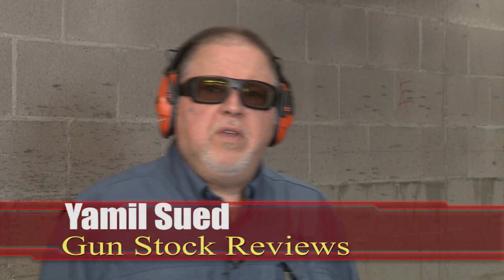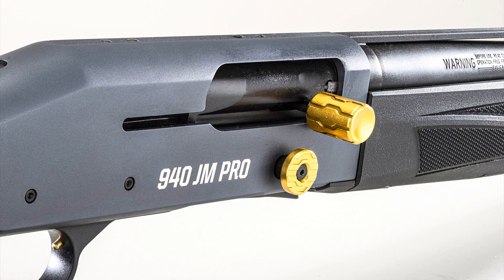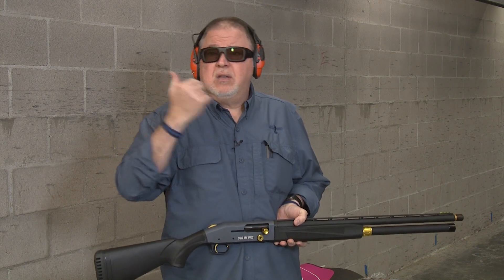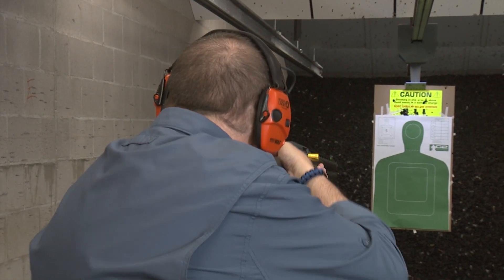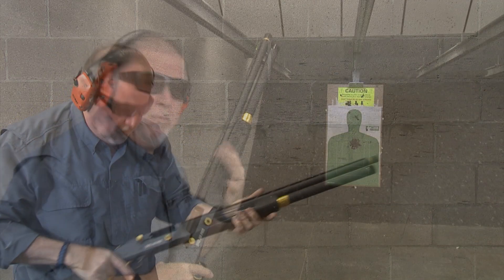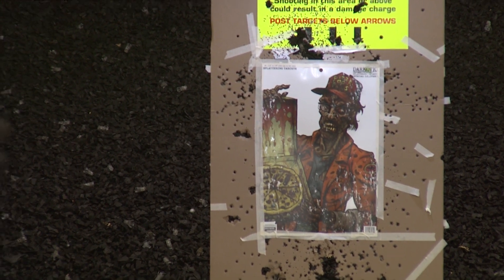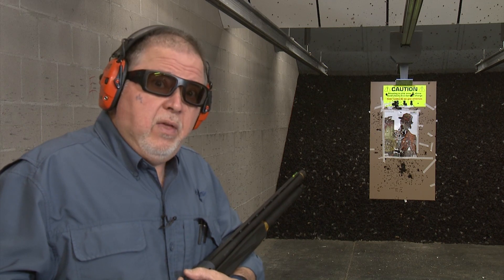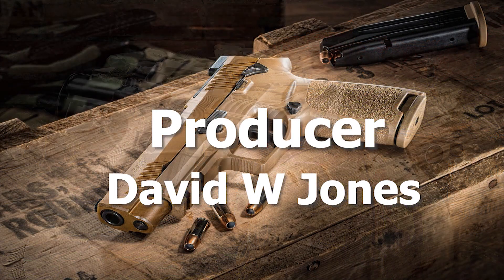Mossberg 940 JM Pro Review: The Ultimate 3-Gun Competition Shotgun! #813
In this episode, Yamil Sued dives into the new Mossberg 940 JM Pro! This latest offering from Mossberg is set to revolutionize the shotgun market, marking the debut of the 940 line that will eventually replace the 930 series. Designed with 3-Gun Competition in mind, the 940 JM Pro is built for speed, reliability, and performance. Don't miss out on our detailed review and range test of this game-changing shotgun!